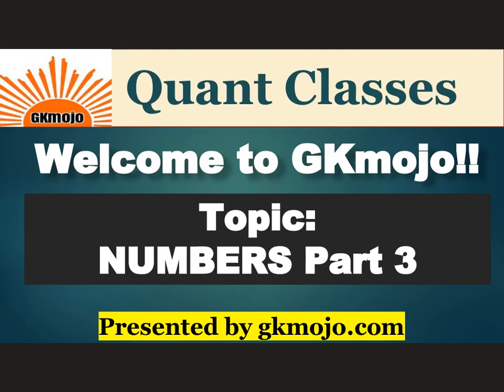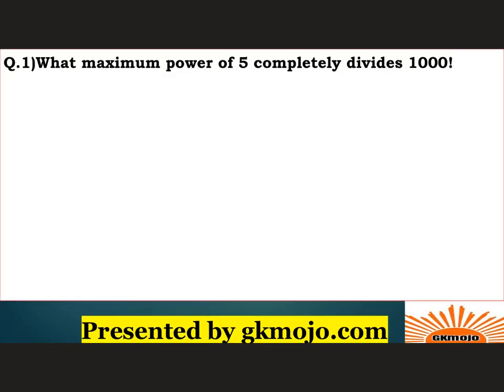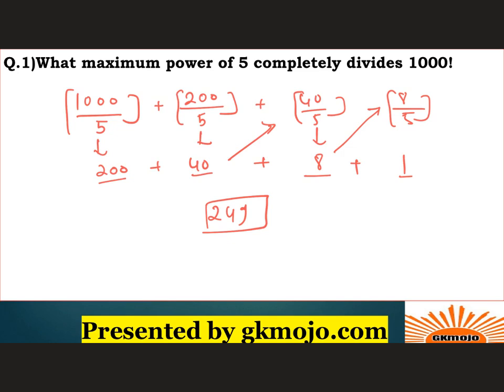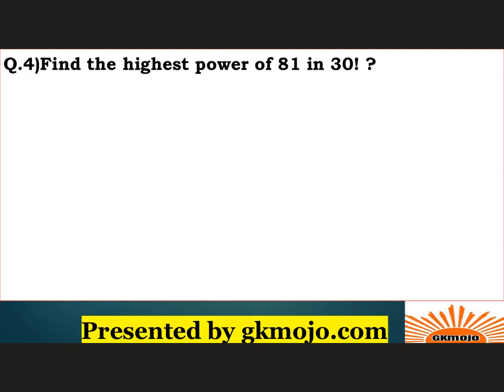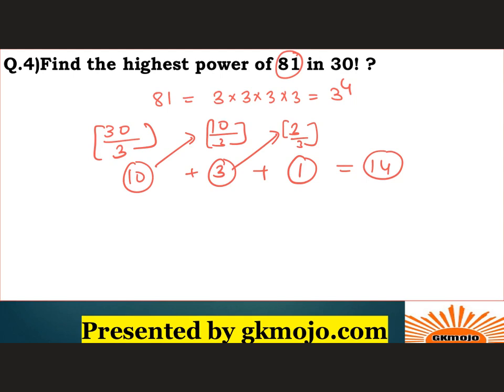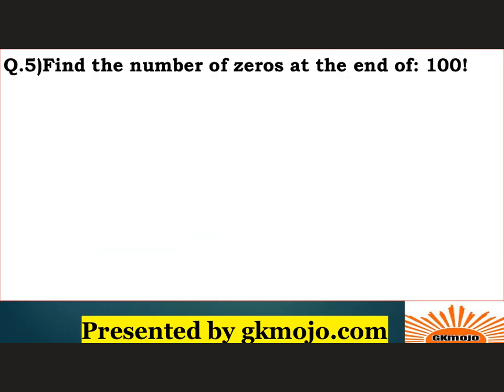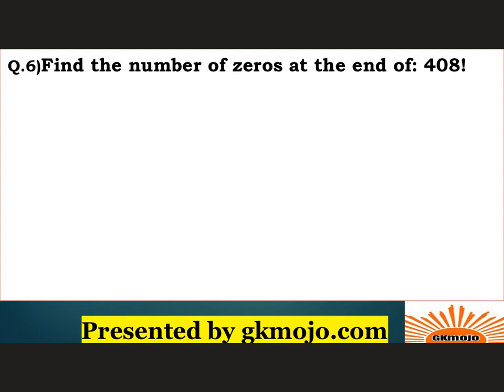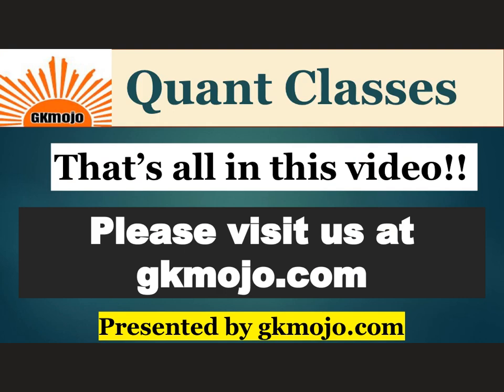CAT Number System Quant Lecture 3 | Quant Classes | Important Concepts & MCQs for CAT & Other Exams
Here are CAT Topic-wise Lectures:-

IV) CAT CAT Verbal (English) Videos:

Chapter 1: Parajumbles Lessons

Chapter 2: Odd Man out

Chapter 3: Para Summary Lessons

Chapter 4: Sentence Correction

V) CAT Vocabulary Words